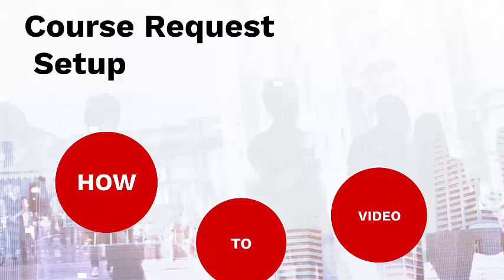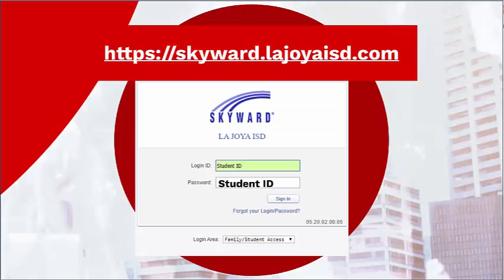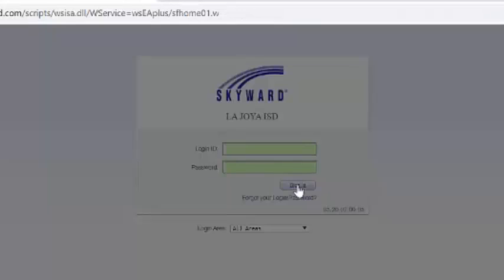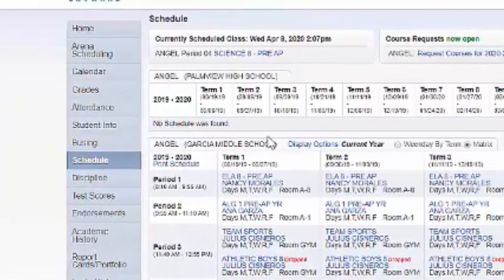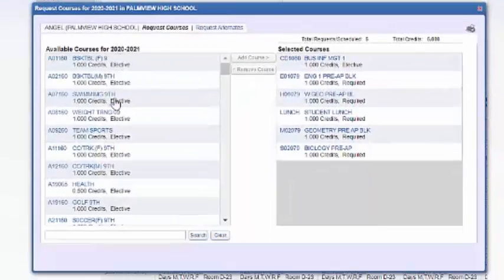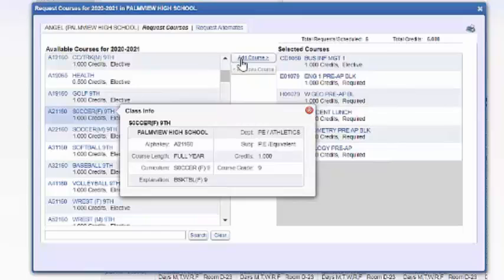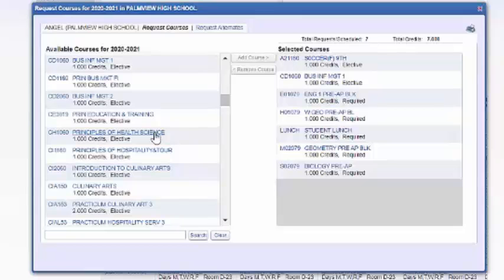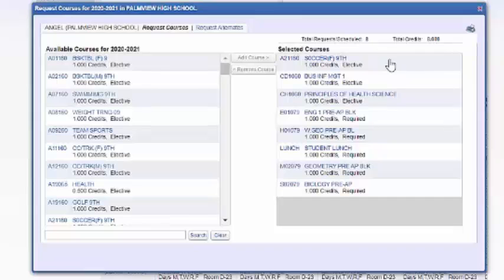Course Selection on Skyward Student Access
How to submit course requests using Skyward Student Access online portal during preregistration for next year.